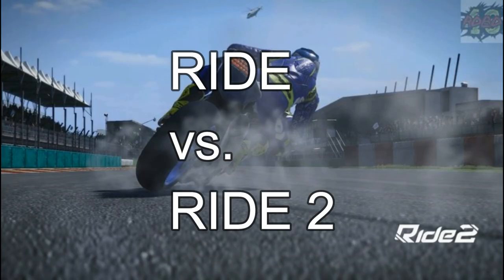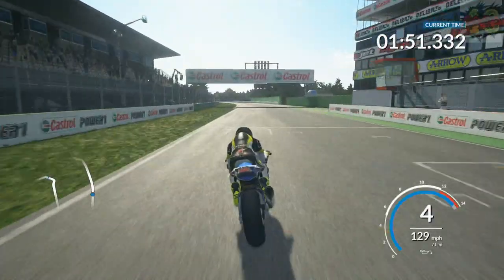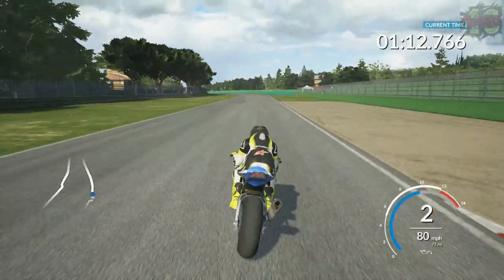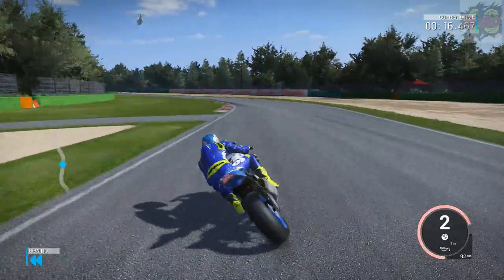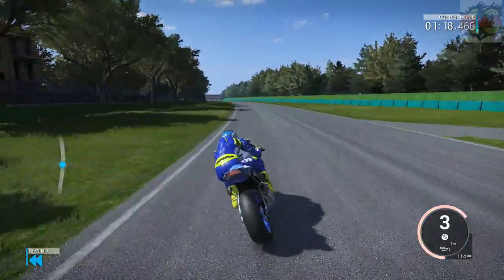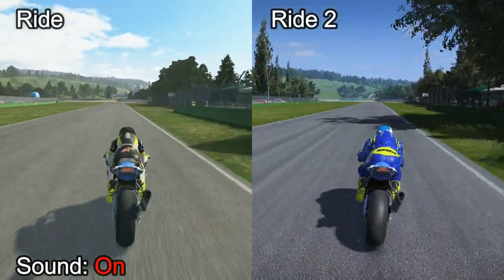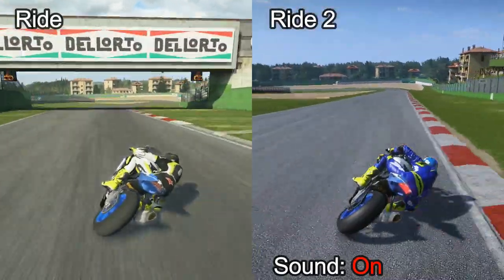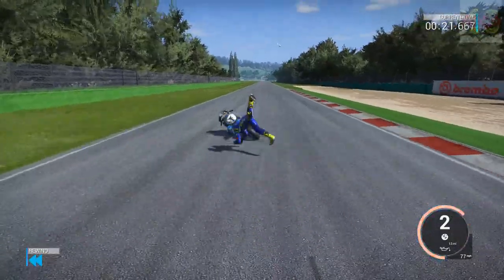Ride Vs Ride 2 (Comparison)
A comparison video of the gameplay in both Ride gmaes